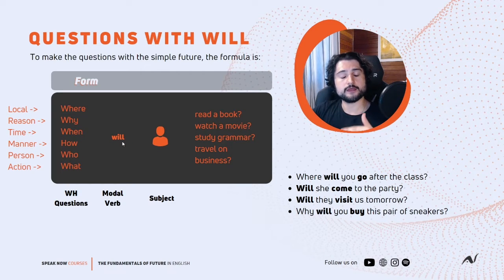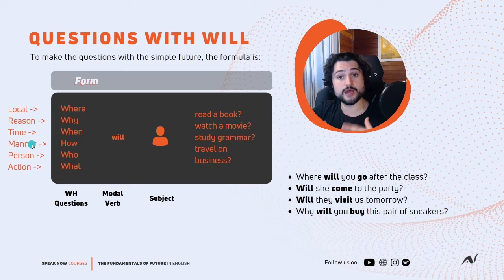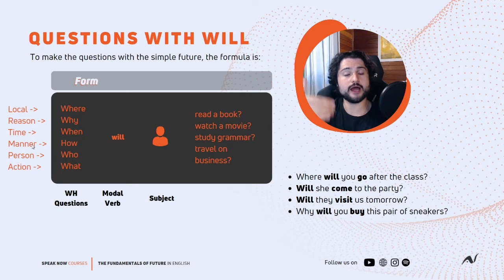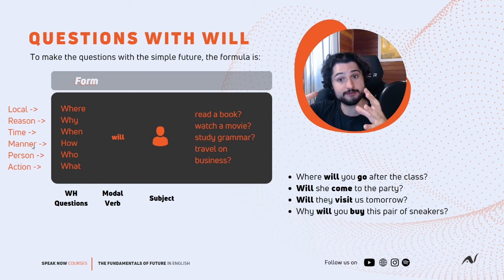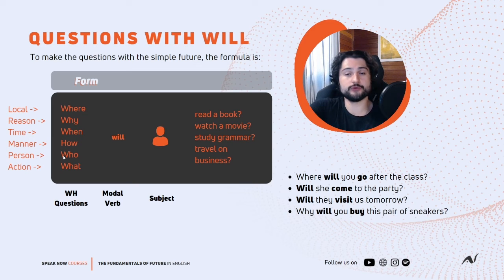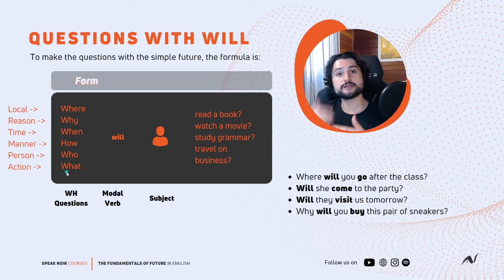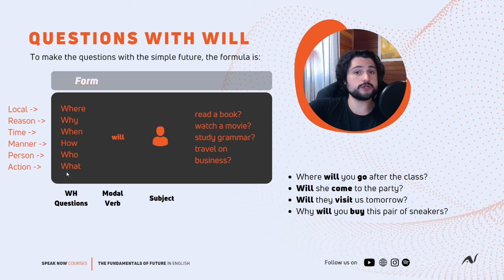Lesson #04: How You Can Create Questions With Will | The Fundamentals of Future Course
Welcome to our next lesson! This time you will become an expert in how you can build questions using the Simple Future. You will see how you can create close-ended and open-ended questions using WILL. Don't forget to download your material to make the most of your course, the link is below:

Wanna improve your strategies and techniques to become fluent in English?

If you want to increase your skills in Business English, you can download for FREE our ebook here:

Questions to be answered throughout the course:
- How can we use Will?
- How can we use Going To?
- What's the difference between Going to and Will?
- When should we use May and Might?
- How can we ask questions with Will?
- How can we ask questions with Going To?
- How can we use “definitely” in the future?
- How can we use “unlikely” in the future?
- How can we use “certainly” in the future?
- How can we use “surely” in the future?
- How can we use the Present Continuous for the future?
- How can we use Hope, Expect, and Intend for the future?